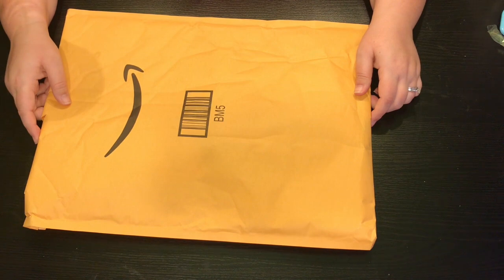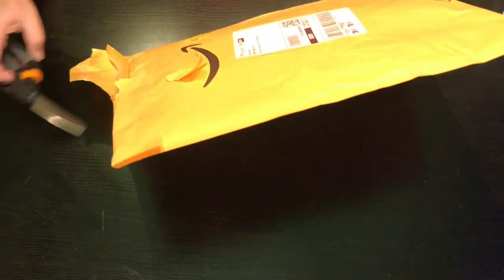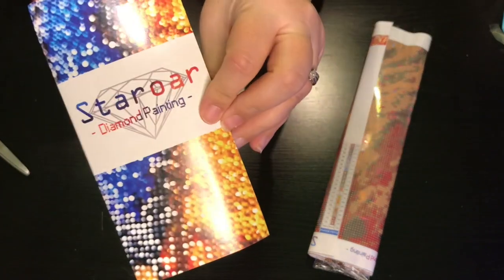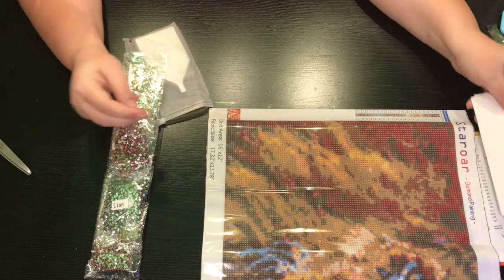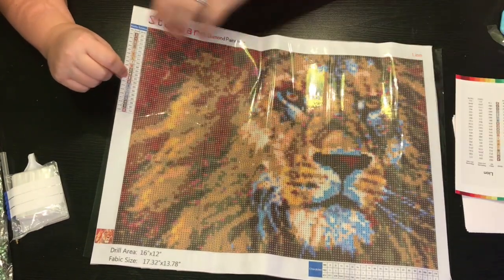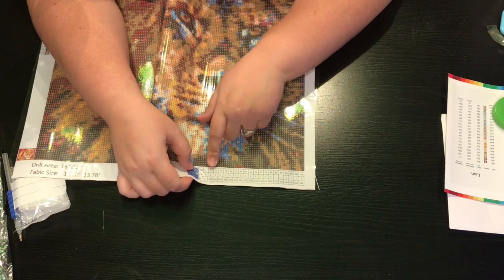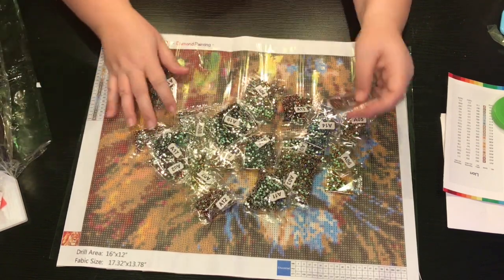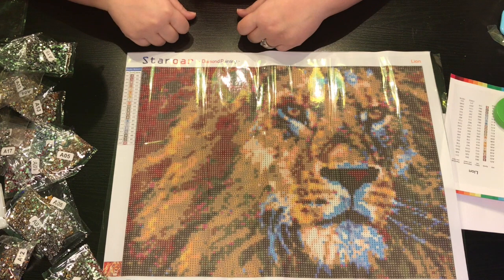Unboxing Staroar - The Lion - diamond painting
PS - Yes my Microphone is NOT plugged in - user error - but hopefully you still love me :)

Staroar Amazon
Staroar Instagram: staroar_diamond_painting

SUPPORT THE COMMUNITY
DP of the Month:  By nominating your favorite diamond painter, they are entered to win a prize package from DP creators and recognition for their amazingNESS throughout the month.  RULES: no self nominations, and if won before will not be entered to win.
SUPPORT DP of the month prize package (items purchased from dp creators and supports the community's growth)

DRILL TRAYS AND GRINDER (for stuck drills)

FAVORITES
FACEBOOK GROUPS
💚 Crafters Anonymous With Mrs. Crochet & Coffee & Rachel Rae

ETSY
💚 DrillPenFrenzy
💚 StormsistersStudio

💚 Aliexpress.com (EverShine, Huacan, Yogotop, Ever Moment, Matreshka, AZQSD)
💚 Dreamerdesigns.com